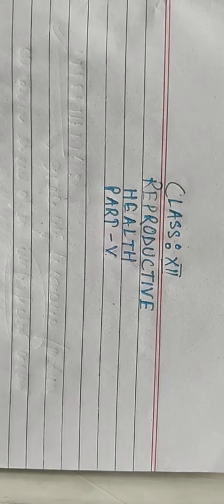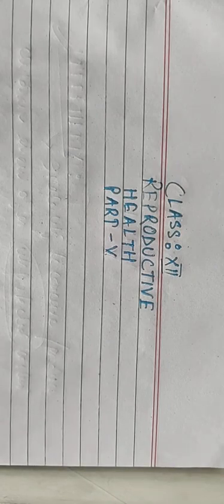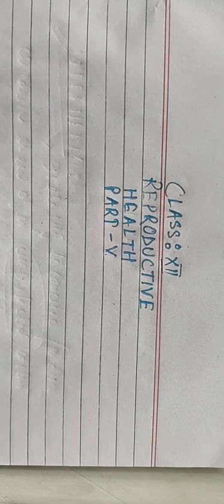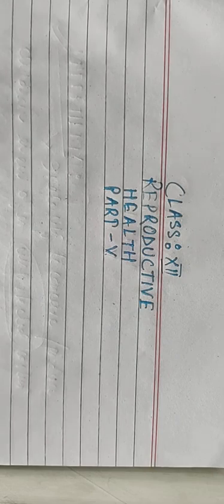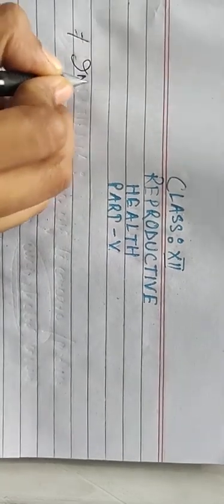CLASS:XII- BIOLOGY - CHP:4( PART:V)